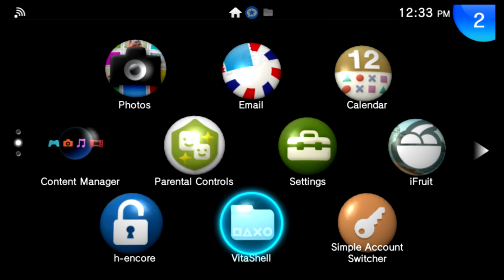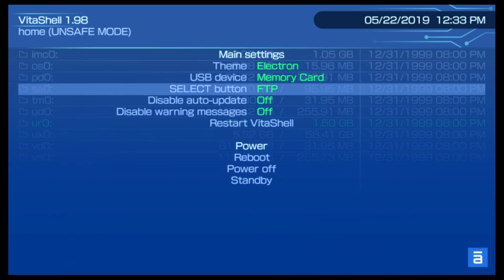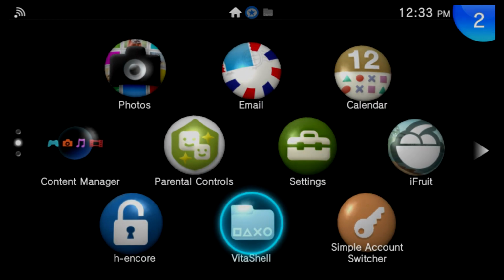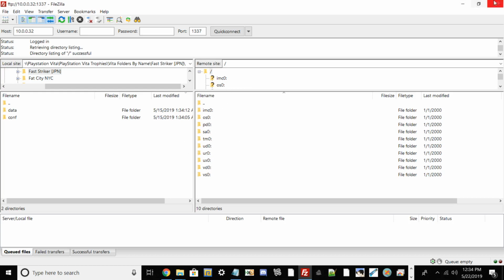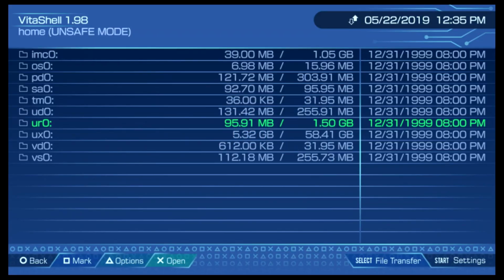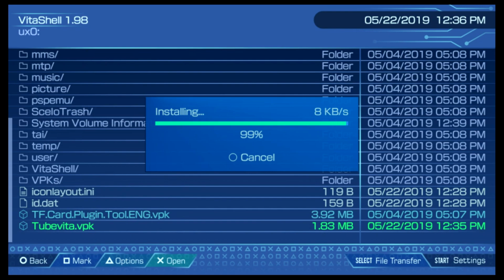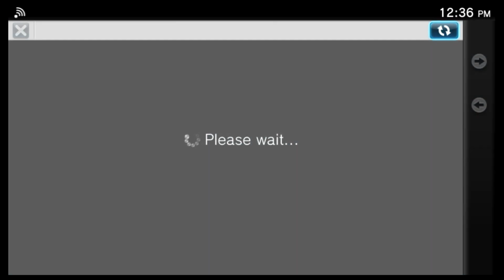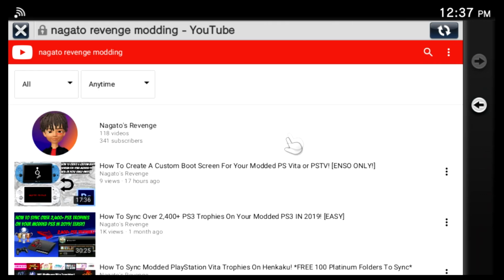How To Install YouTube Back Onto Your Modded PS Vita or PSTV using TubeVita!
For today’s tutorial/guide I will be showcasing on how to install Youtube back onto your modded PS Vita Or PSTV using TUBEVITA.

Prerequisites:

• Modded PlayStation Vita or PSTV via Henkaku/H-Encore/Trinity Hack
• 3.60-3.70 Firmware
• Tube Vita VPK
• FileZilla FTP Client *If your going to FTP files over*
• Latest version of VitaShell.
• USB cable *If your going to transfer files directly*

Credits:

THEHEROGAC: For developing AutoPlugin.
TheFlow: For developing VitaShell.

Ebay Trophy Shops:

100 Japanese Platinum Trophies
hash=item443bada244:g:52MAAOSwqHFcvJ9Y